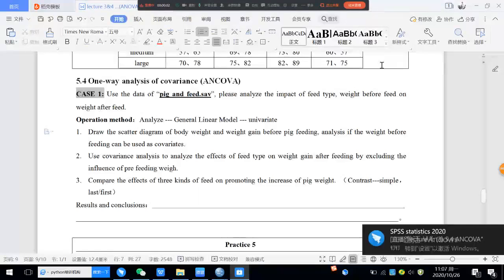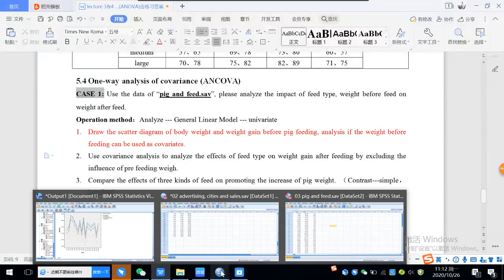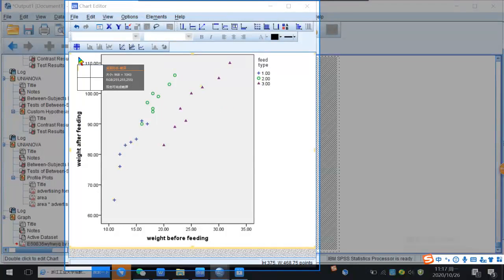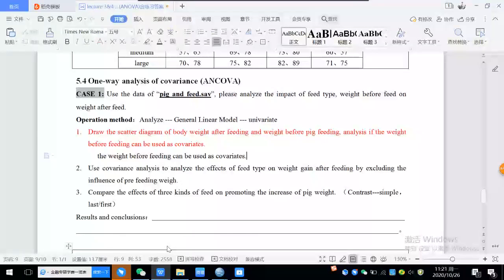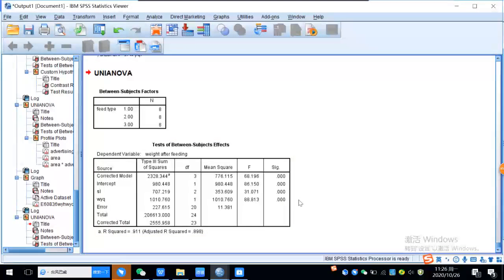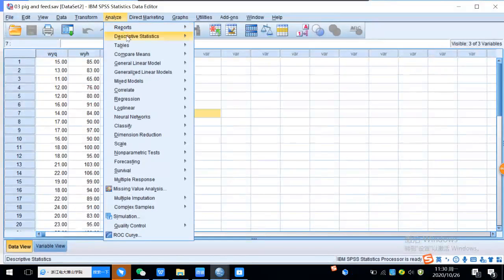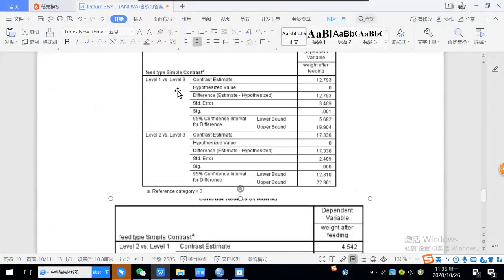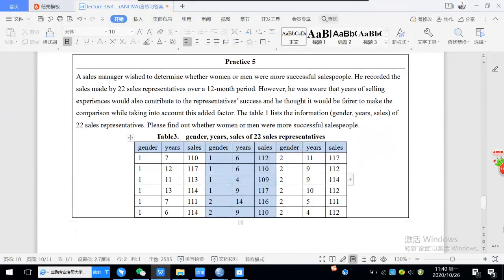SPSS ANCOVA Test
lecture 4  3 5 4 ANCOVA